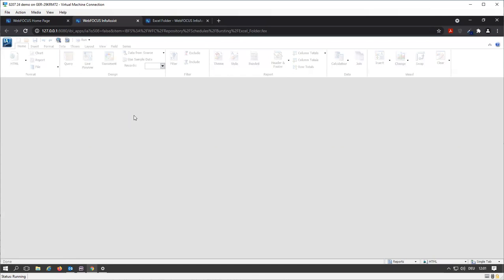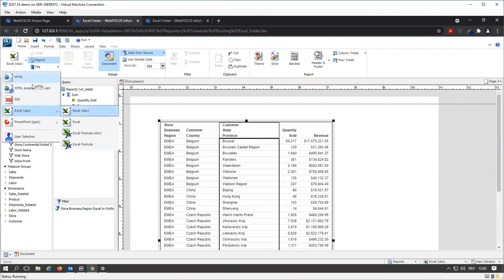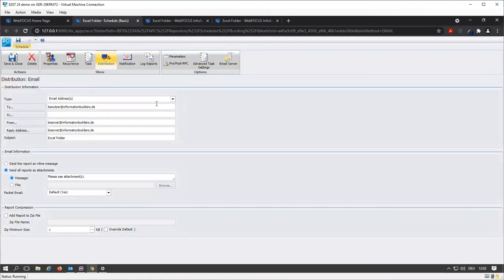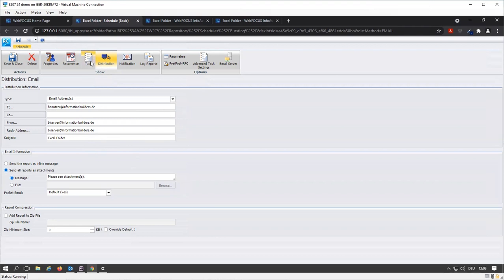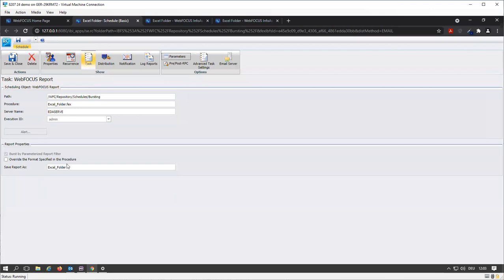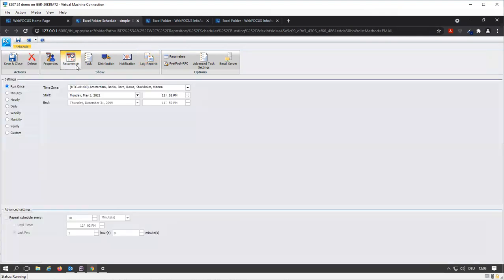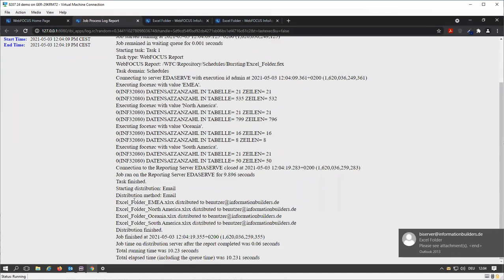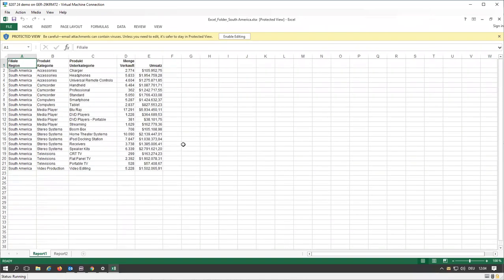WebFOCUS Tips & Tricks techniques - schedule and burst a document to one user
Learn how to distribute multiple Excel outputs to one recipients using the bursting capabilities of WebFOCUS ReportCaster